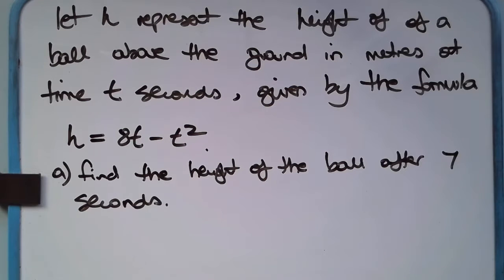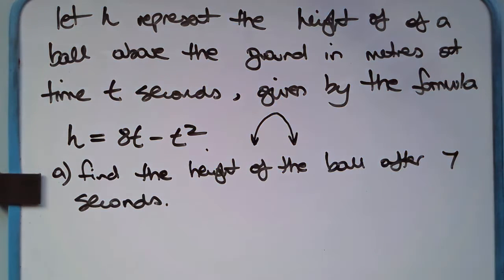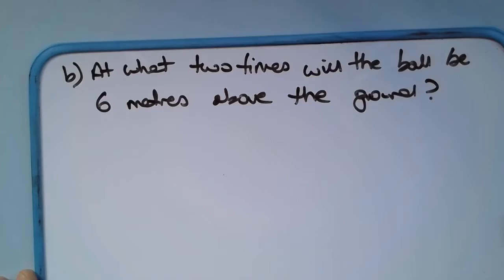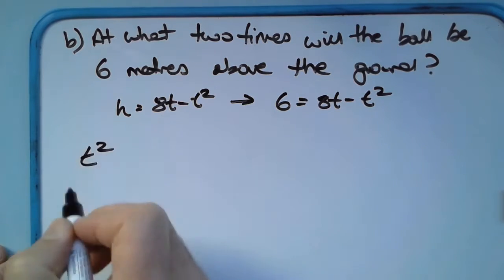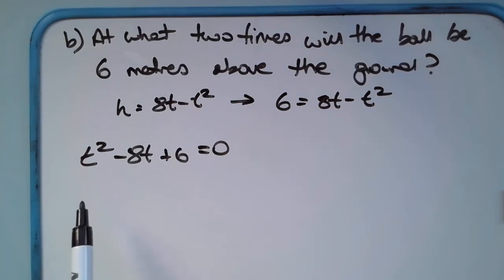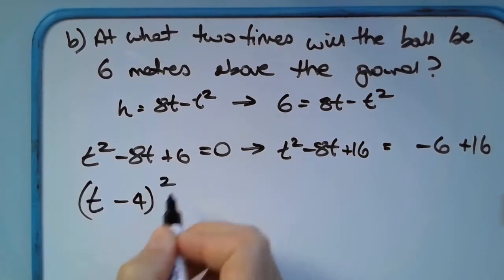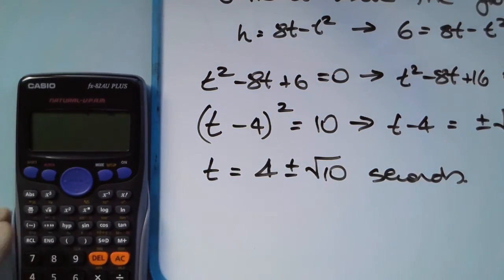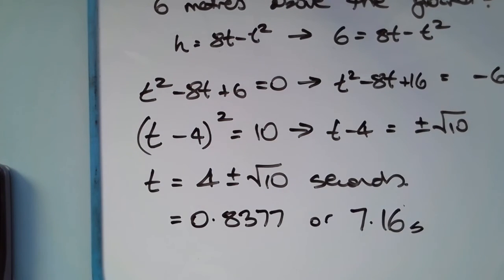How to Solve Straight-Line Motion Problems Involving Quadratic Functions | Step-By-Step Example